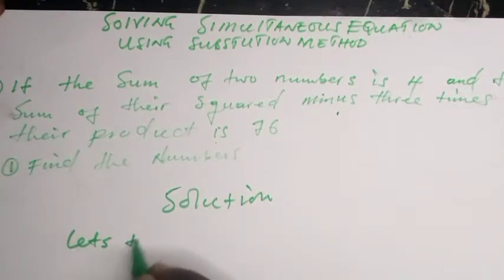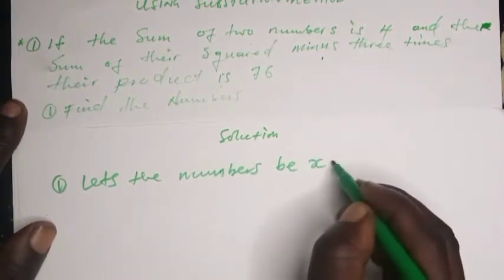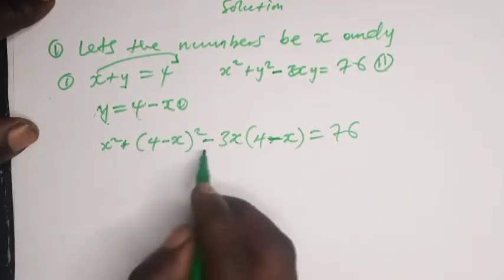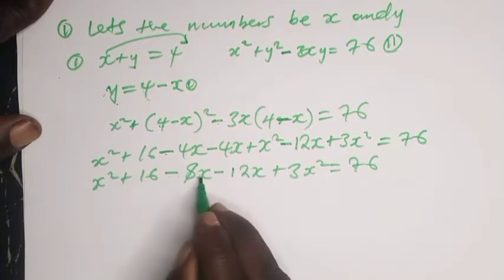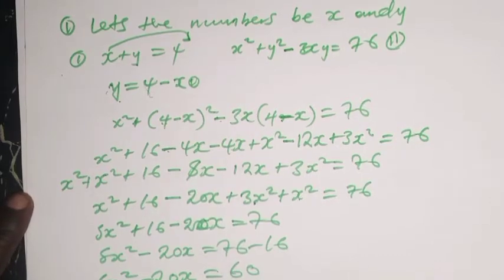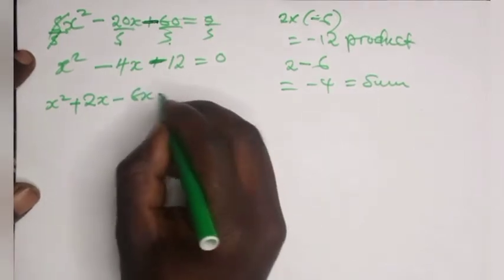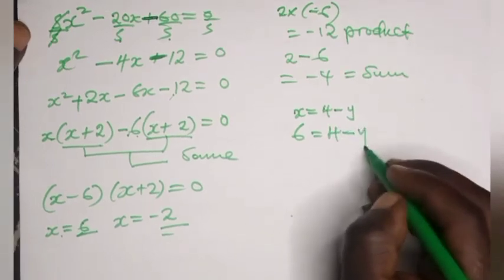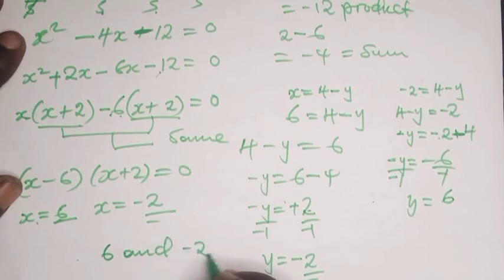Solving The System Of Equations By Substitution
This is mathslech welcome back guys
in this tutorial we are going to learn how to solveSystemOfEquations using substitution by so do that we are asking to find the two variables and make one variable to be the subject of formula of and then substitute the equation you have made from the given equation